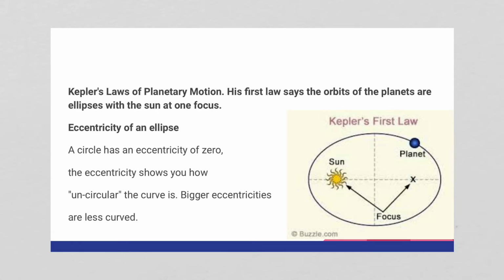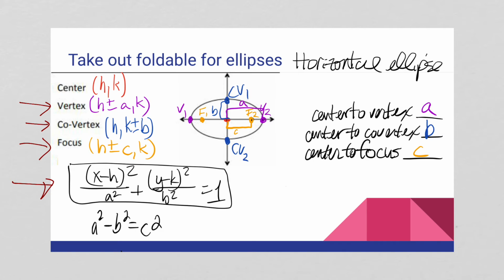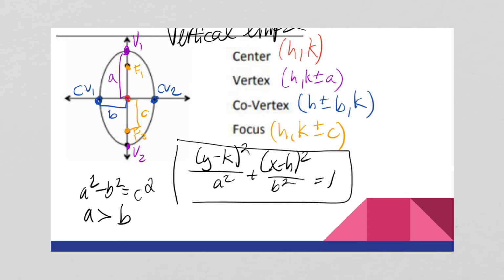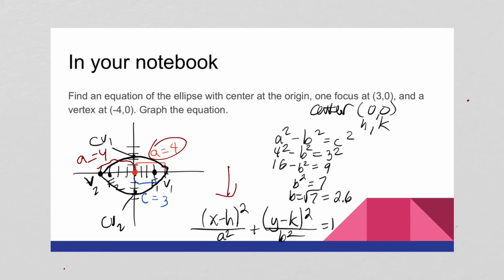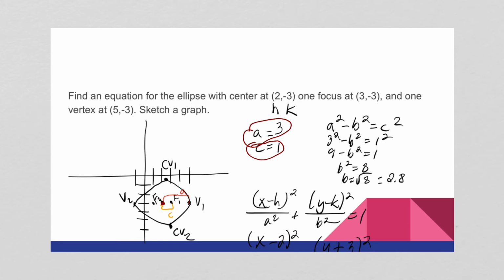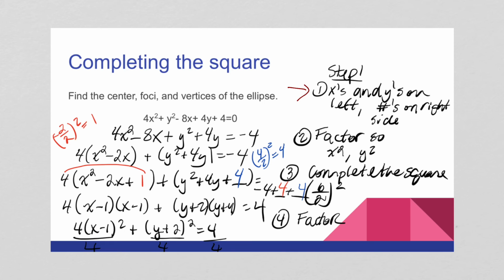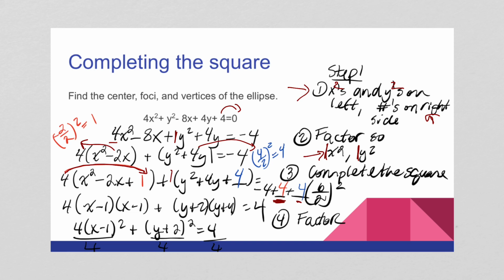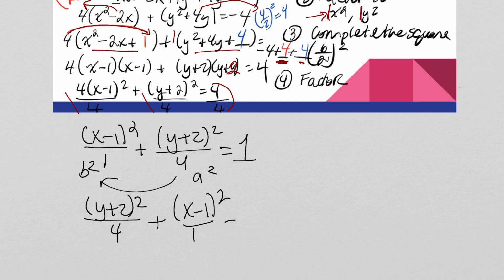Day 2 Ellipses